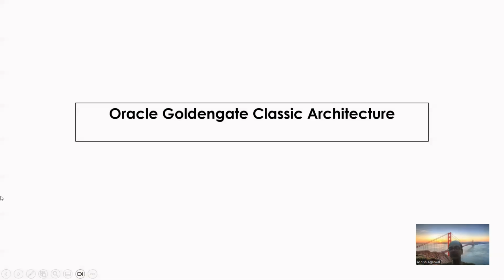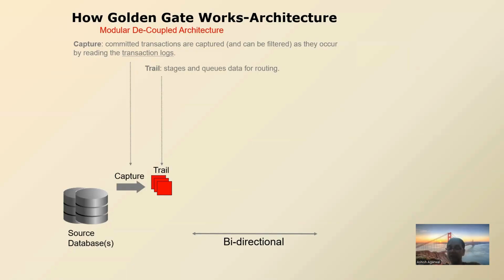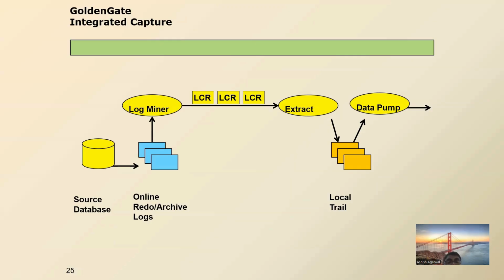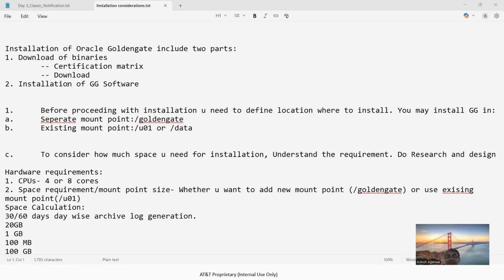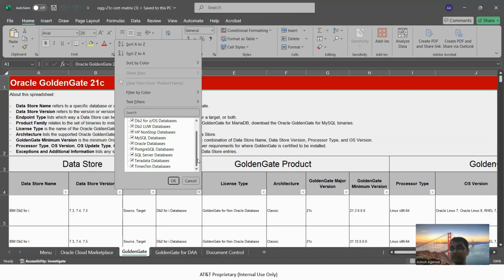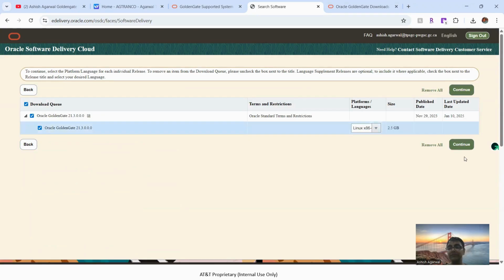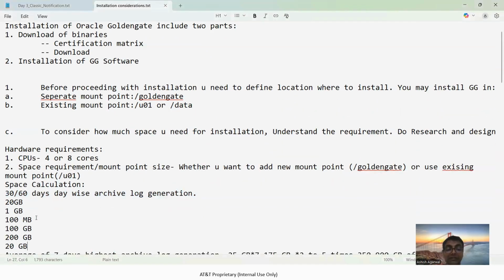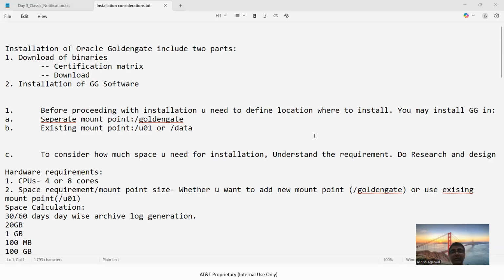Day 2 – Oracle GoldenGate 30-Day Challenge | Data Flow, Certification, and Sizing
🚀 Welcome to Day 2 of the Oracle GoldenGate 30-Day Challenge!
📅 Day 2 of the 30-Day Oracle GoldenGate Learning Challenge is here!

In this session, we break down:

✅ How data flows in Oracle GoldenGate (Classic vs Integrated Extract)
✅ Key differences between Classic & Integrated capture processes
✅ Installation prerequisites: database version, platform, certification matrix
✅ Best practices for system sizing, space planning, and choosing mount points
✅ GoldenGate software download & installer overview

🎓 This is a foundational session to ensure your GoldenGate environment is architecturally sound and production-ready.

📩 Have questions or need guidance?
📬 Or DM me anytime!